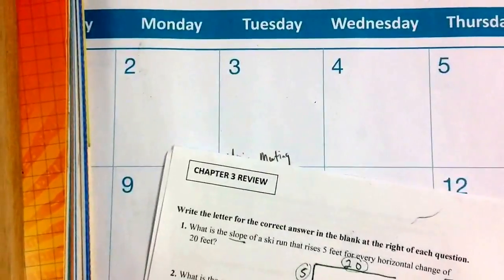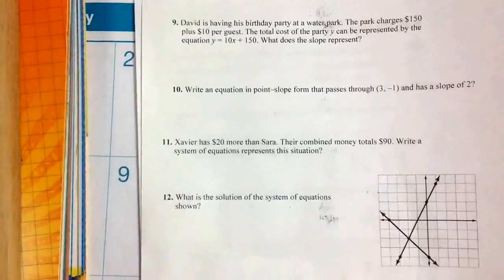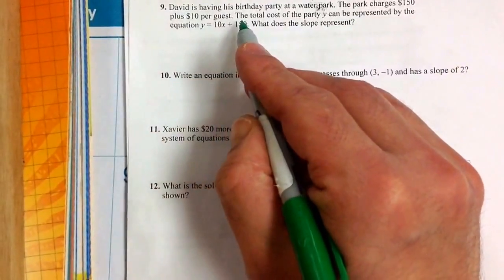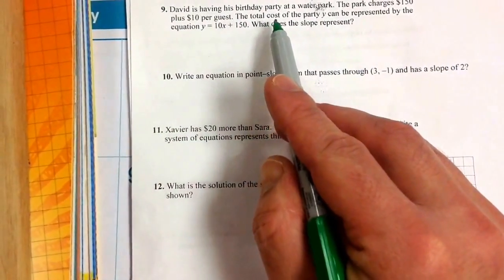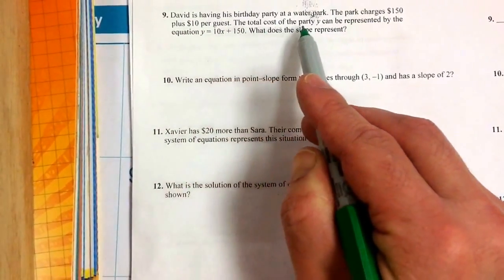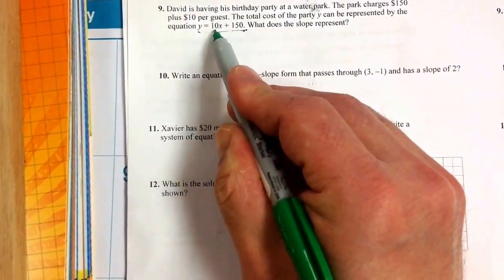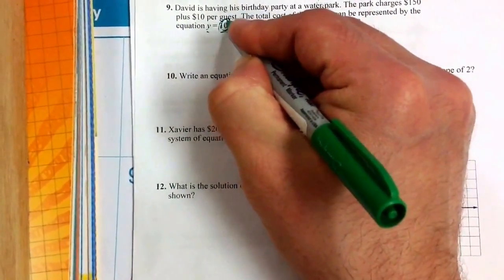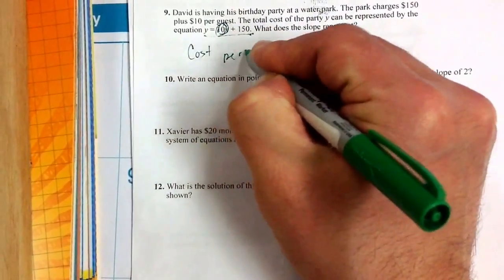8th grade Chapter 3 test review part 2